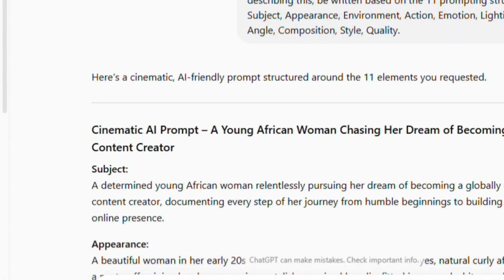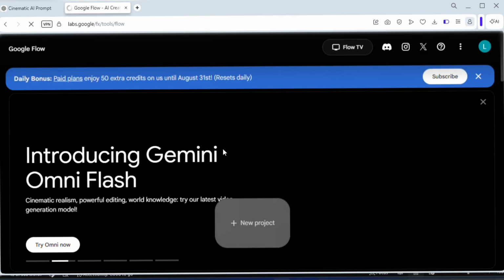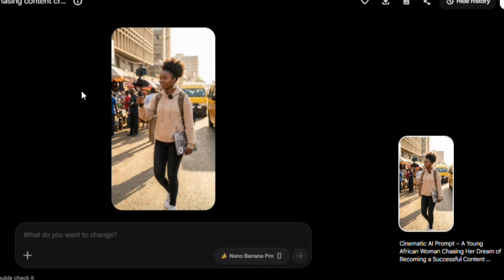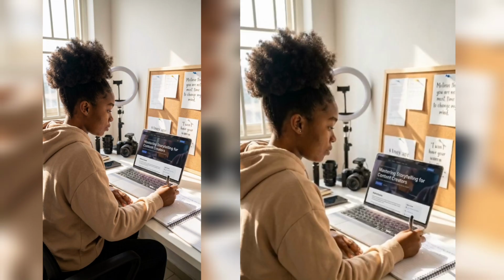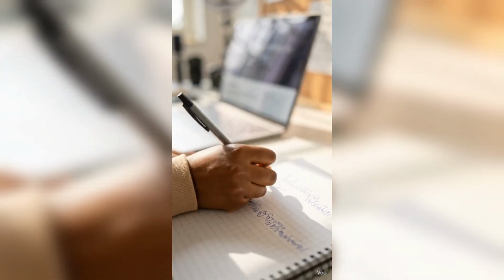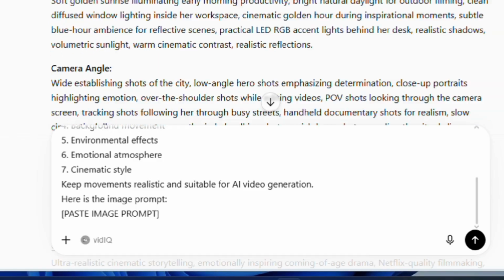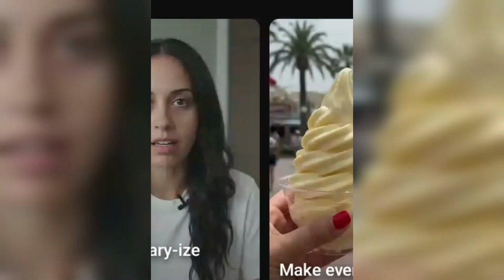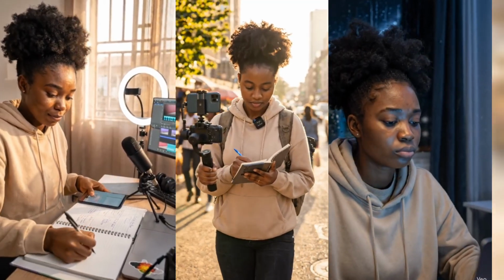How to Create AI Videos from Text with FREE AI tools (Step by step)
Learn how to create stunning AI images and turn them into cinematic AI videos for FREE using ChatGPT, Flow AI (Nano Banana Pro), and YouTube AI. In this step-by-step tutorial, you'll learn how to write professional prompts, generate consistent characters, create motion prompts, and animate your images into amazing videos.